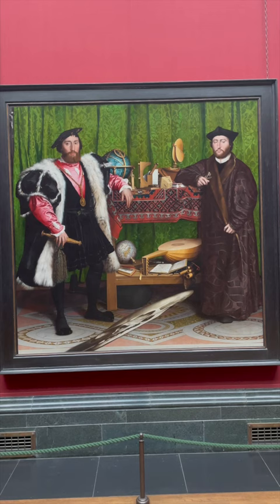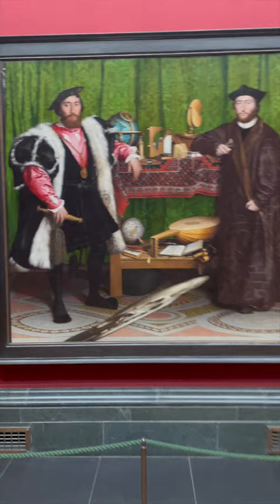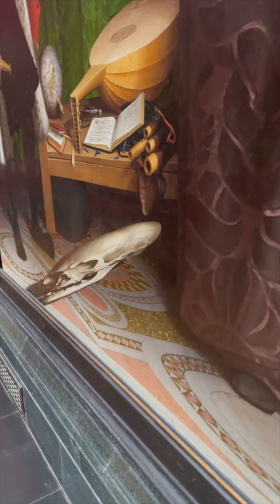☠️ There Is A Skull In This Painting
The Ambassadors is a famous double portrait by Hans Holbein the Younger of two French ambassadors

...But it also contains a secret skull.

See it transform in this video!